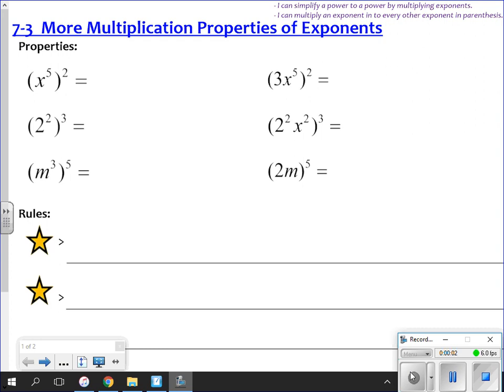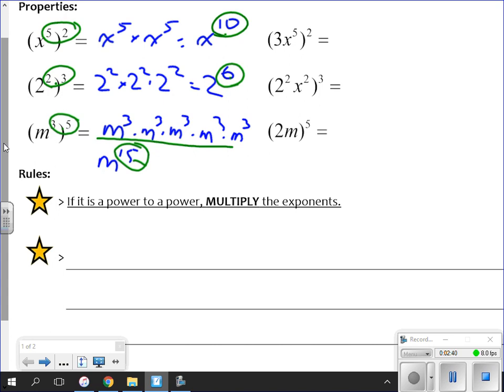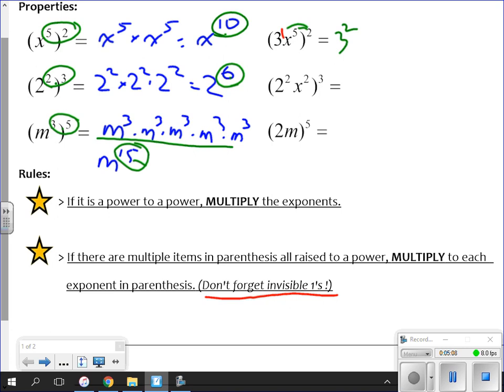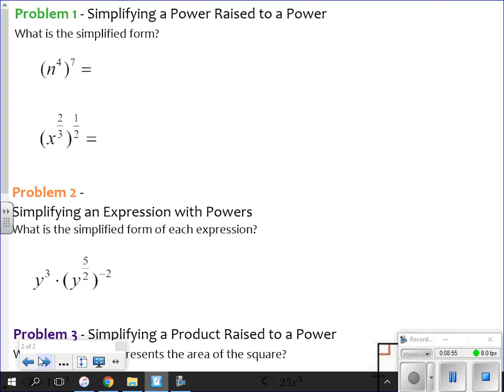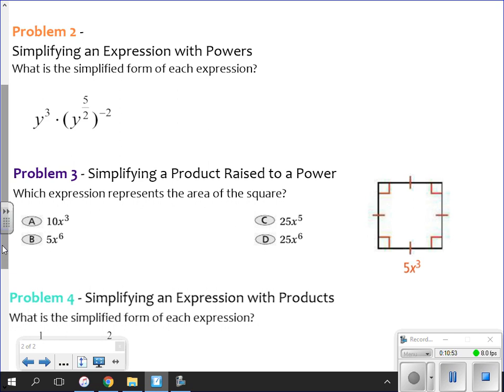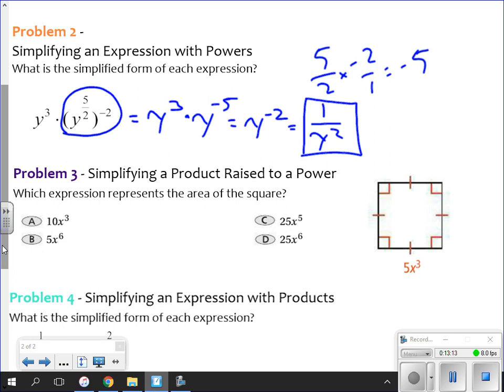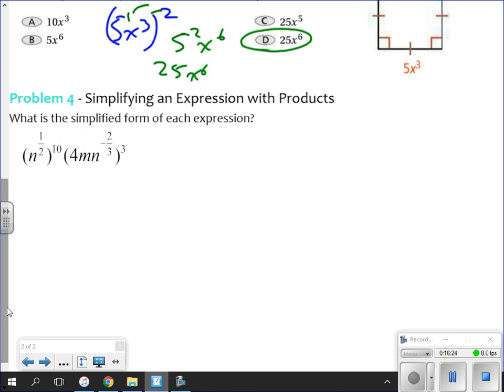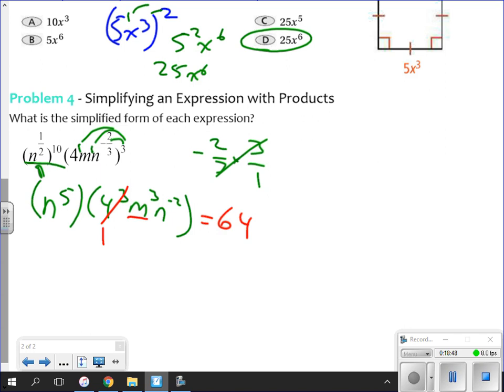Alg 10 12 7 3